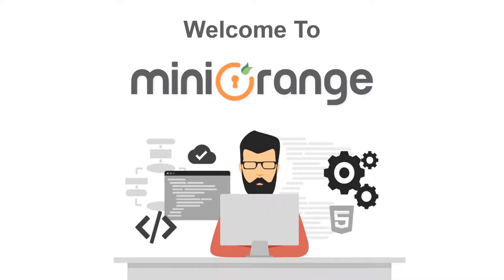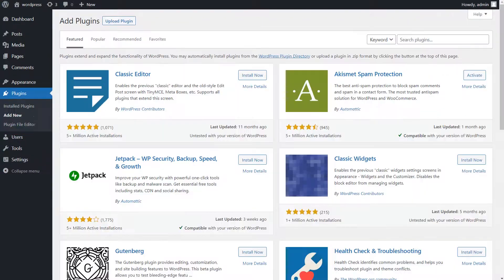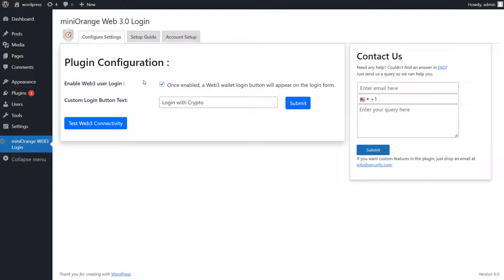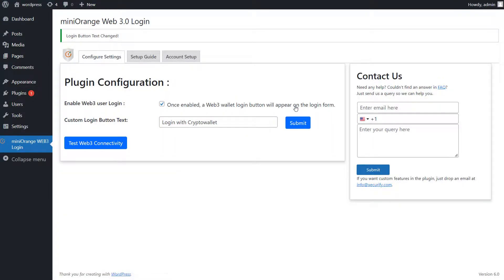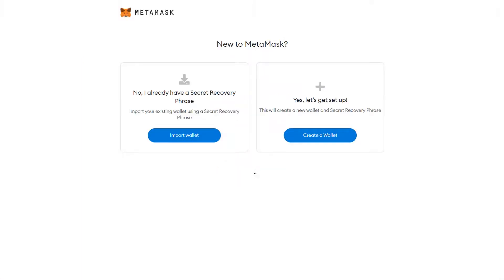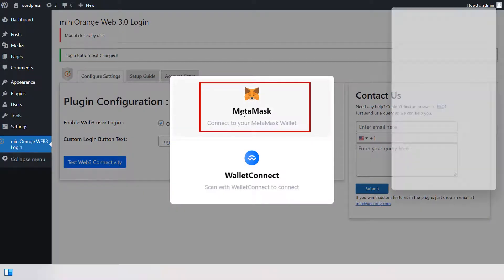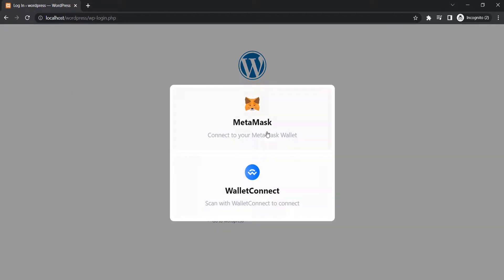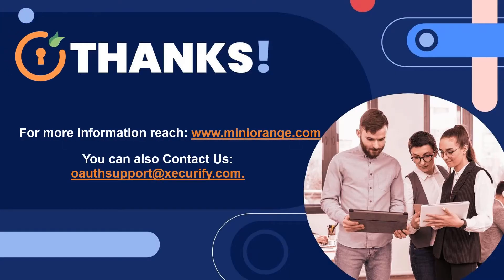Login into WordPress using crypto wallet | WEB3 Login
WordPress Web3 Authentication plugin supports crypto wallet login to WordPress website. Here users can login with a crypto wallet to WordPress with support for hot wallet login like MetaMask, WalletConnect, Exodus, Trust Wallet, Ambire Wallet, Pera Wallet, Electrum, Edge Wallet, and Robinhood.Support for cold crypto wallet login to WordPress like support for Ledger, Trezor, KeyStone Pro, Arculus, Safepal S1, and Ellipal Titan Bundle.

Once a user connects the crypto wallet to WordPress various features like crypto wallet payment, NFT token gating and role mapping based on NFT owned can be achieved.Web3 connect crypto wallet to WordPress has major use cases in the decentralized web.

Video Details:
00:11 Install the miniOrange web3 authentication plugin
01:04 Install the MetaMask chrome extension
01:46  Login with a crypto wallet